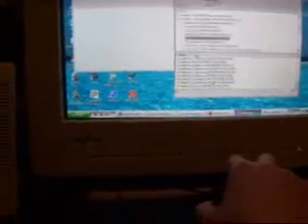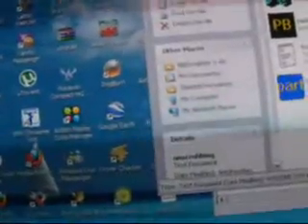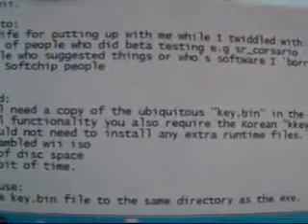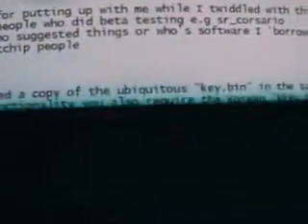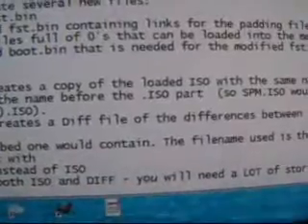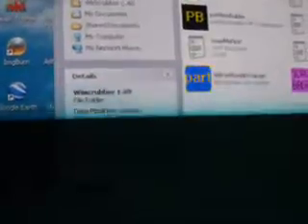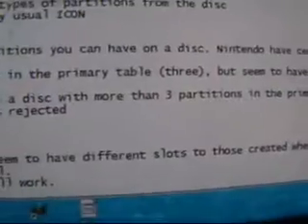How To Patch Wii Games So You Don't Get Error #002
You will need:
A blank DVD+R or DVD-R (With 4.7 Gig. or higher)
A DVD drive that can read and write DVD+R or DVD-R
A hacked Wii that can install WADs
My hack package which is the 4shared download
A ISO that has Error #002 problems
uTorrent
A good Internet connection
ImgBurn or any CD/DVD burning software
A Backup Launcher (preferably NeoGamma)

Please watch the video, I know I didn't show much because I didn't look at my Camera but the ISO I used. Was NSMBW without the patch so enjoy!

Steps:

1.Find & download (or make a Backup) of a ISO that has Error #002

2.Download my hacking package and Neogamma (It has to be a WAD not a app)

3.Patch the .iso before burning:

4. Extract the main.dol from the .iso, partition 2, with your preferred application (WiiScruber or Trucha Signer)

5. Patch it with the Generic Wii Patcher 1.2 (search and remove 002 error )

6. Put the patched main.dol into the .iso (replace)

7. Fake sign the .iso (right click over the partition 2 and trucha sign it; WiiScruber auto-sign when the file is replaced)

8. Burn the .iso

9.Enjoy the patched game!